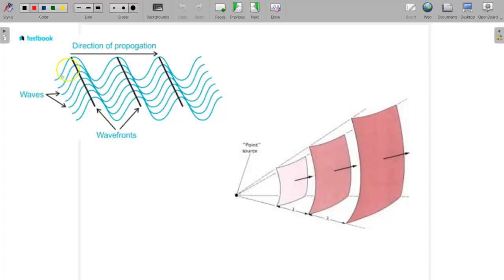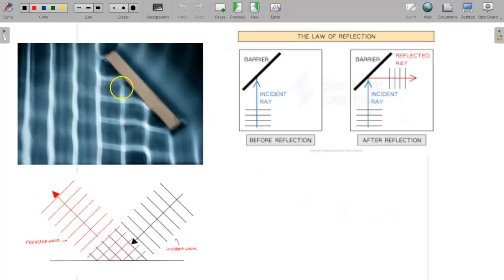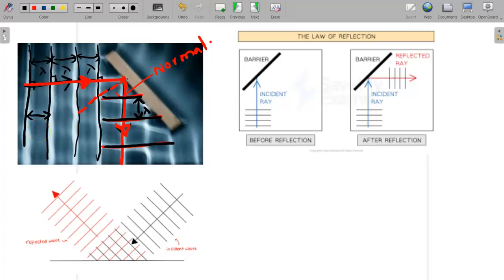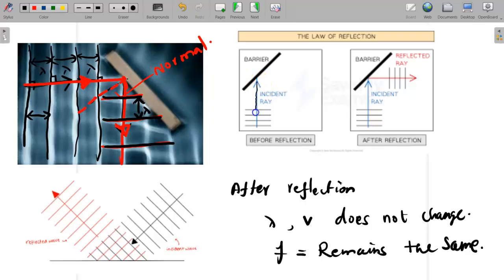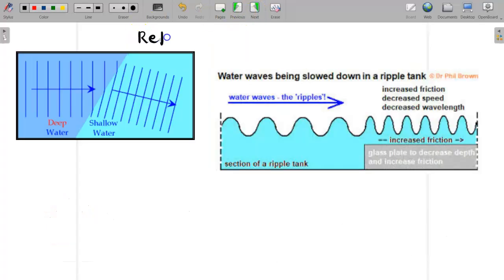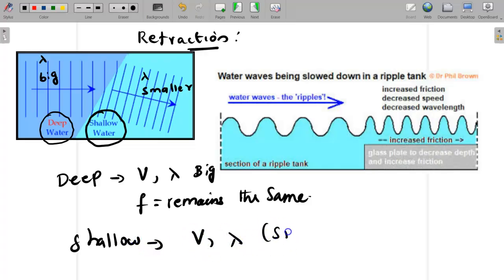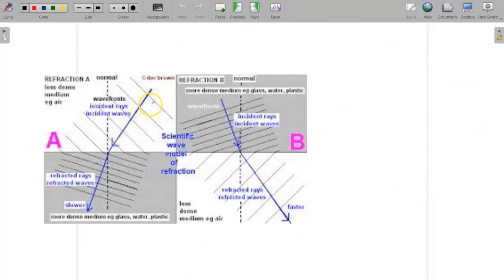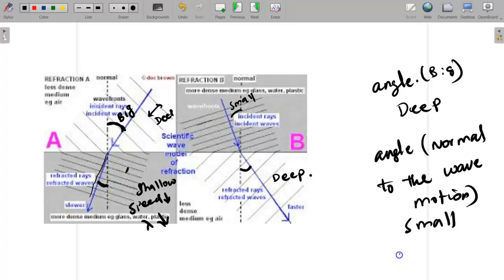PART 5 MOE UAE GRADE 10 ADVANCE EOT 1 TERM 1 2025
🎓 Grade 10 Advanced Physics – End of Term 1 Revision 🎓

Welcome, students! This video is designed to help you review all the key concepts from Term 1 in a simple and easy-to-understand way. Watch it carefully to strengthen your understanding of physics, including:

Waves & wave properties

Hooke’s Law

Pendulums

Frequency, period, amplitude, and more

📌 Tips for students:

Take notes as you watch – you can copy anything that helps you revise.

Share the video with classmates or keep it for your personal study.

Use it as a quick and effective exam revision guide.

Don’t forget to practice the examples and pause the video to try questions yourself.

Happy studying and good luck on your exams! ✅